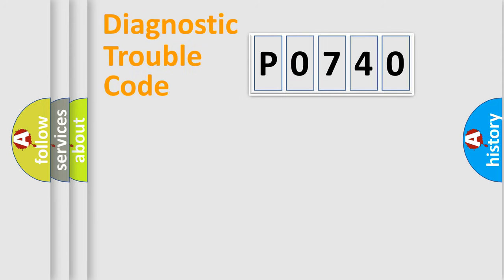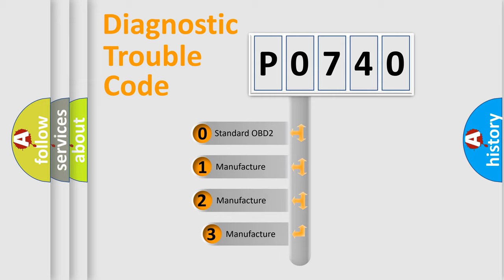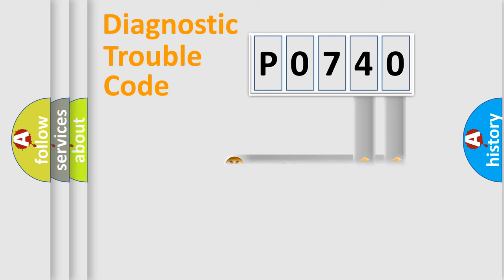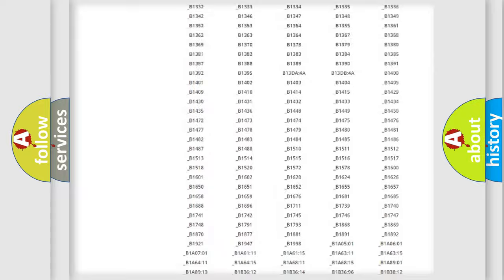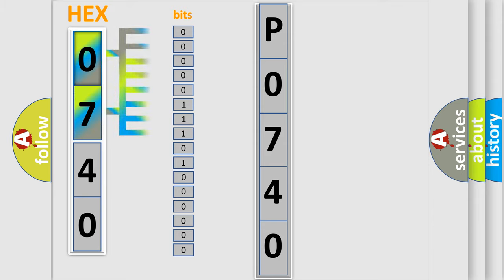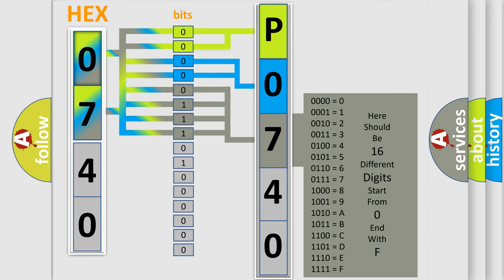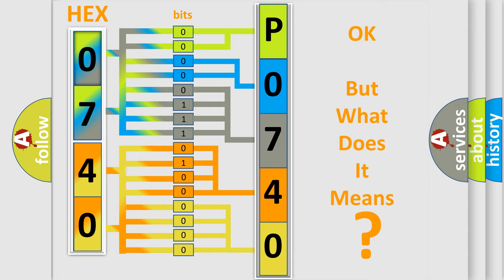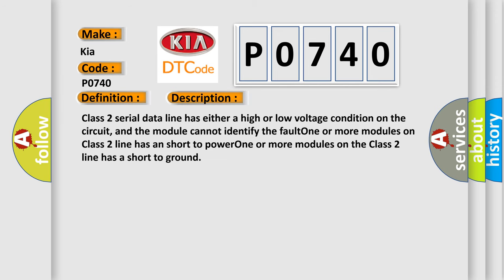DTC KIA P0740 Short Explanation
Contents:
0:21 Basic DTC analysis according to OBD2 protocol standard.
1:48 Insight into programming
2:58 A diagnostically understandable description of the Diagnostic Trouble Code
3:05 Basic error definition

Make
Kia
Code
P0740
Definition
Class 2 Data Link High or Low
Cause